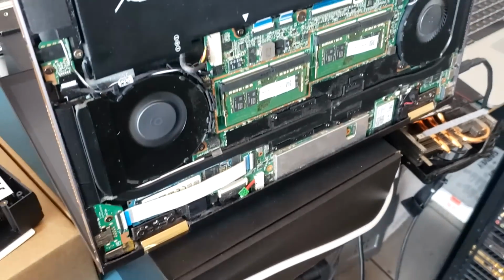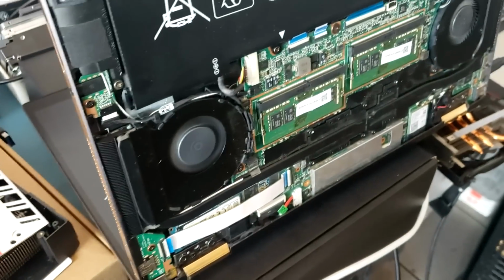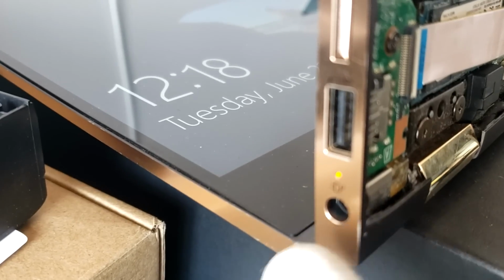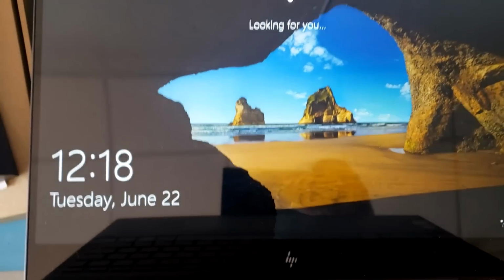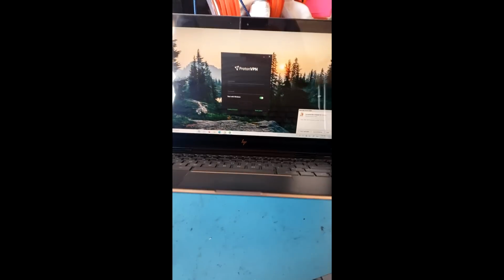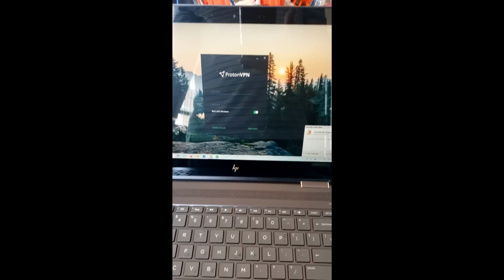Video proof for every repair to avoid False Claims and Disputes. That's how we do it.